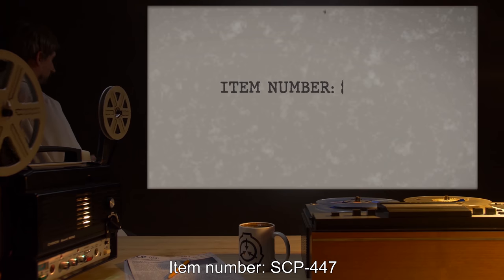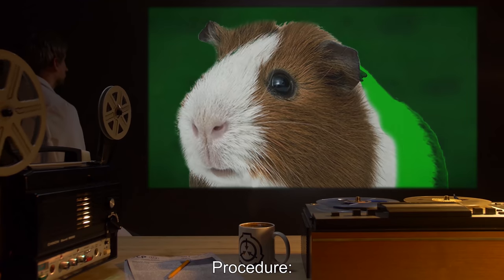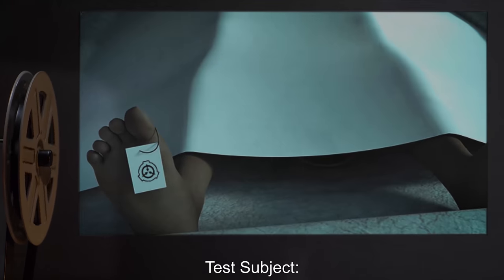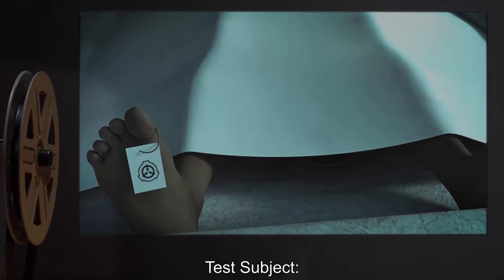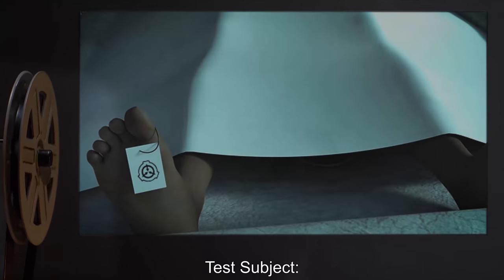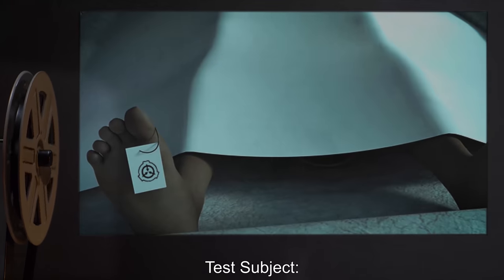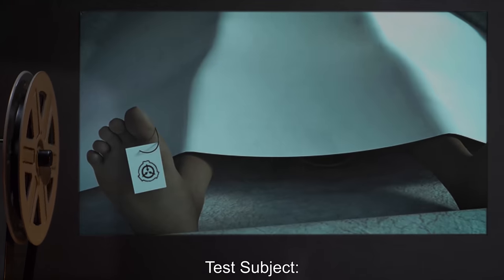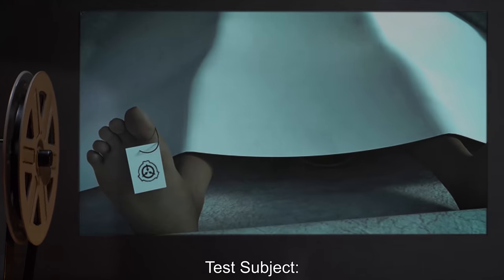SCP-447 | Ball of Green Slime (SCP Orientation)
Today we will be studying Item number SCP-447: Ball of Green Slime, Object class: Safe.

SCP-447-1 is a green sphere approx. 5 cm in diameter, with a spongy surface texture. The object is warm to the touch, approximately the same temperature as a human body. Personnel handling SCP-447-1 have reported no adverse effects, so long as SCP-447-1 does not come into contact with a dead body.

Because SCP-447-1 constantly excretes a viscous greenish slime (designated SCP-447-2), a Class D personnel in good physical condition is to be detailed to harvest the excreted slime at least once per day. Although malodorous, the slime harvested from SCP-447-1 is nontoxic, noncorrosive, and nonradioactive.

The dangers of allowing SCP-447-1 or -2 to come into contact with dead bodies include [DATA EXPUNGED PER O5-LEVEL DIRECTIVE. RESEARCH INTO THIS FIELD FORBIDDEN UPON PAIN OF IMMEDIATE TERMINATION OR DEMOTION TO CLASS D].

and released under Creative Commons Sharealike 3.0. Contributor: DrClef

Attribution:Cloudette-90